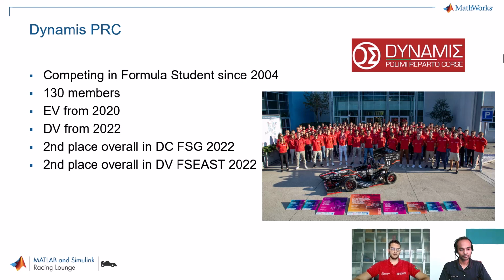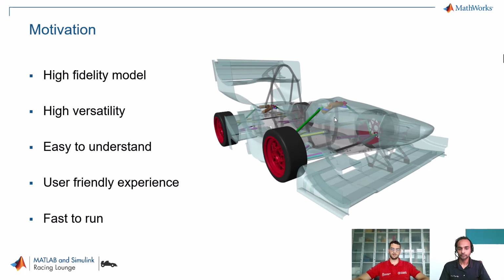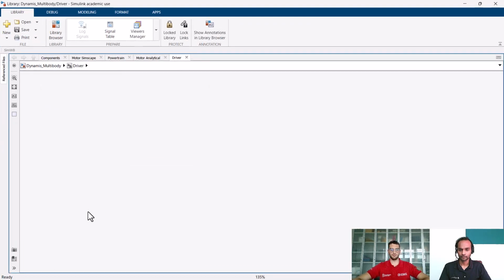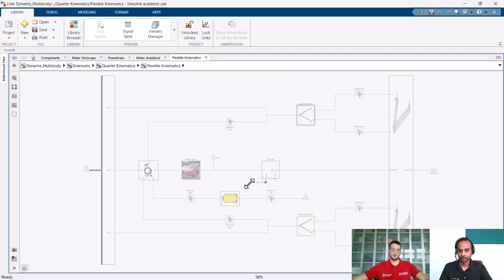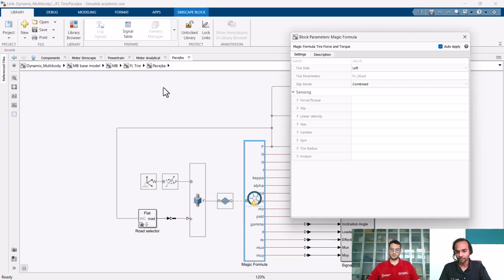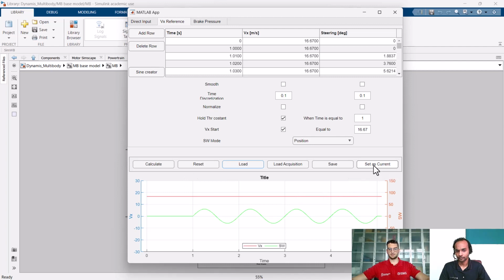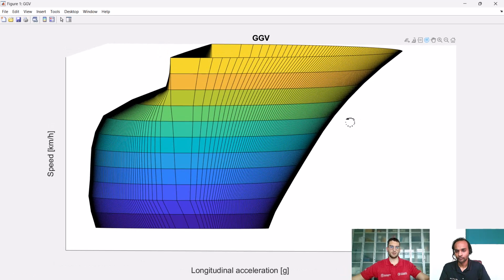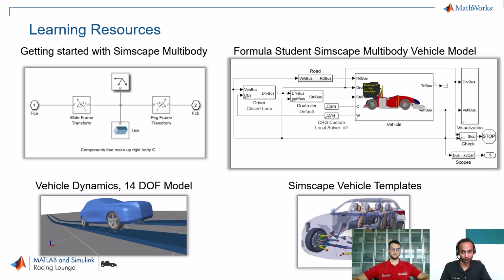Formula Student Vehicle Modeling Using Simscape Multibody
Nicolò Poncia and Veer Alakshendra demonstrate how Simscape Multibody™ can be used to model and simulate a Formula Student vehicle. A high-fidelity vehicle model enables Formula Student teams to conduct open- and closed-loop maneuvers and lap-time simulations, test suspension systems in extreme road conditions, generate GGV plots, and optimize vehicle-level performance by adjusting design parameters in any system.

0:00 Introduction
2:38 What is Simscape Multibody
3:49 Motivation
6:03 Formula Student Vehicle Model Capabilities
8:14 Formula Student Multibody Model Overview
9:41 Formula Student Steering System
11:09 Formula Student Kinematic Suspension
15:28 Formula Student Tire Model
17:45 Formula Student Aerodynamics
18:53 Formula Student Racetrack Simulation
23:04 Formula Student GGV Map
24:51 Model Validation
26:45 Key Takeaways
28:03 Formula Student Multibody Learning Resources
29:18 Racing lounge Resources